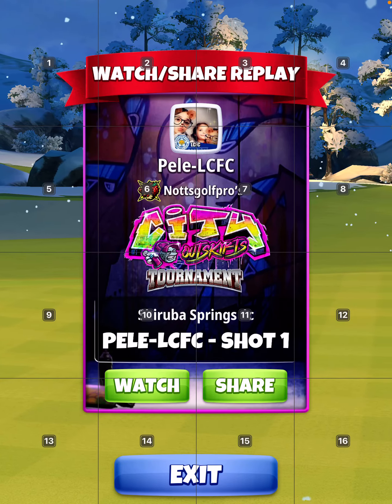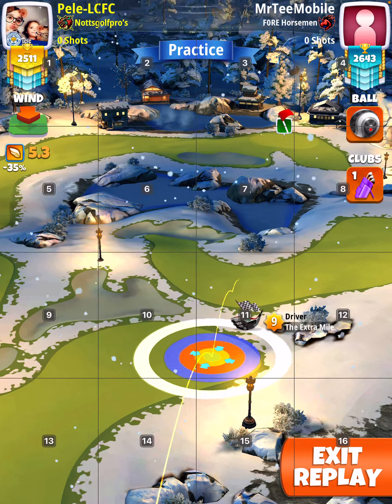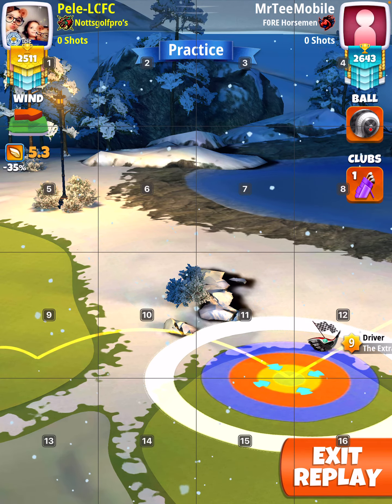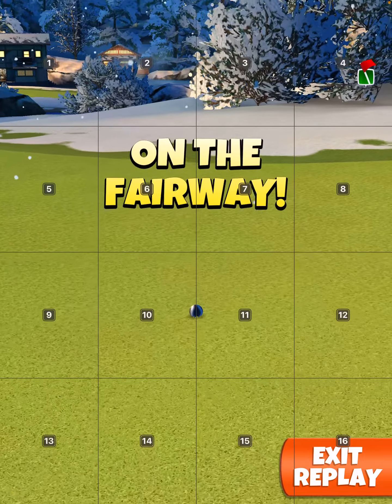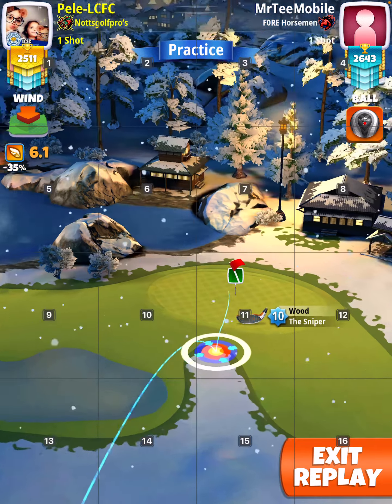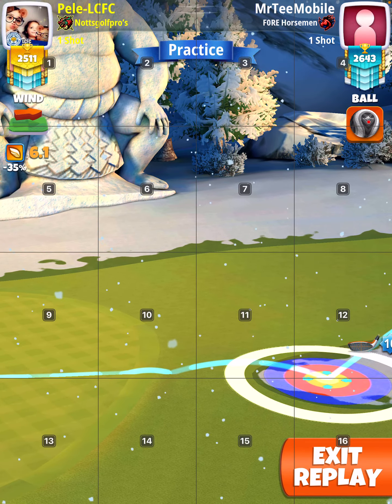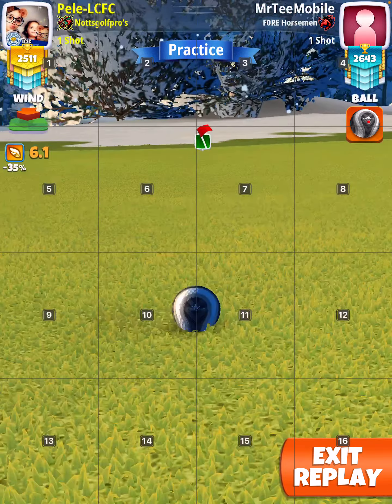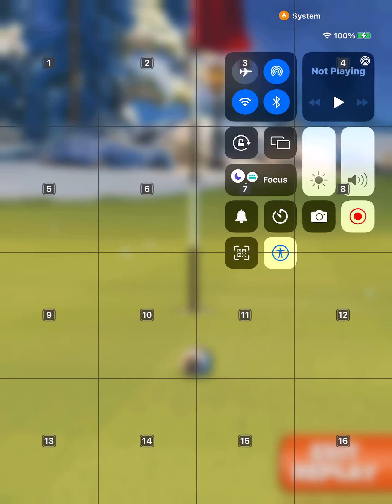OR Hole 6, Golf Clash City Outskirts Pro